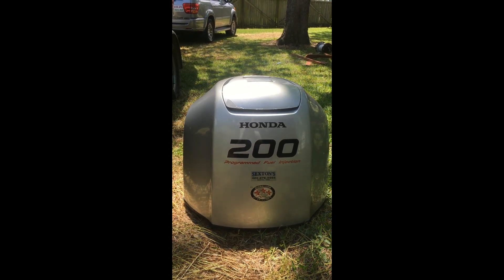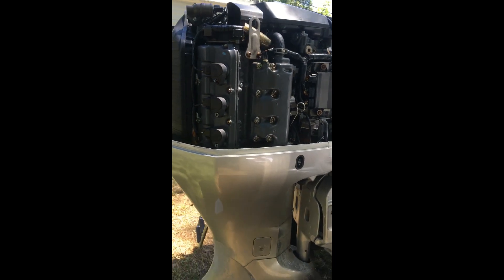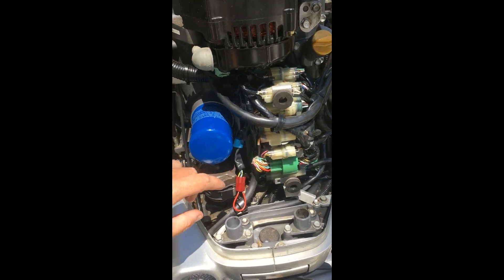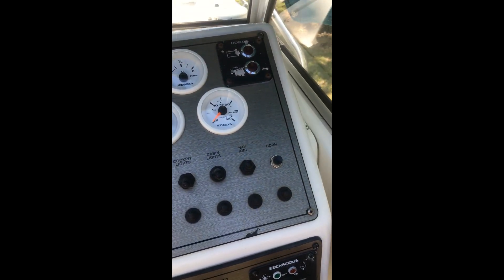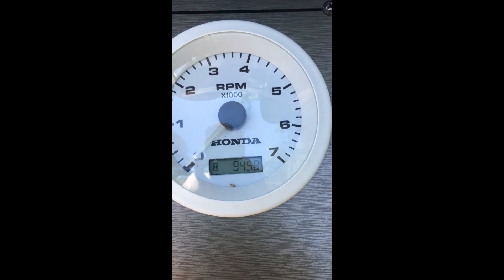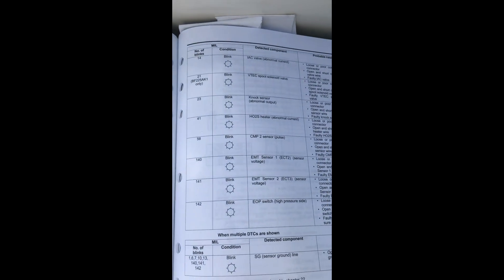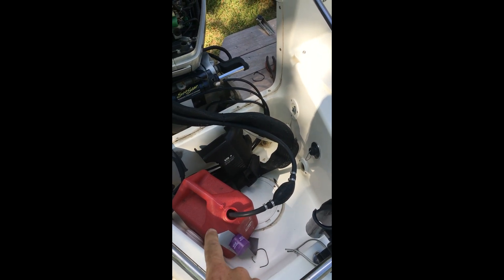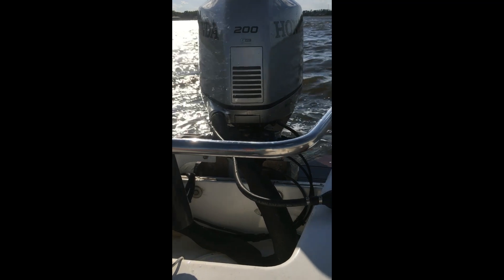honda outboard alarm troubleshooting code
troubleshooting honda 200hp motor, pulling codes, and maintenance